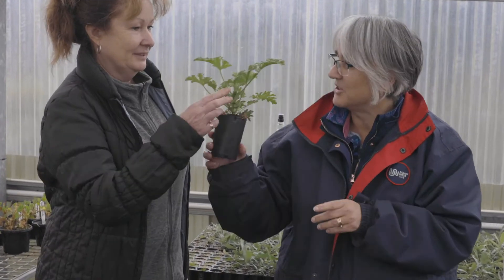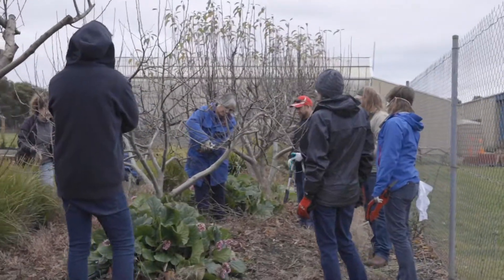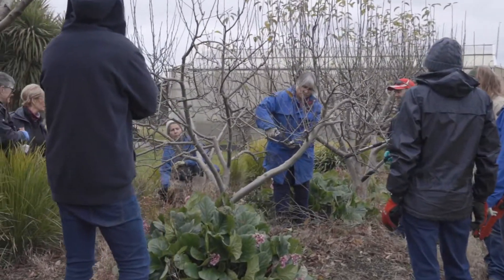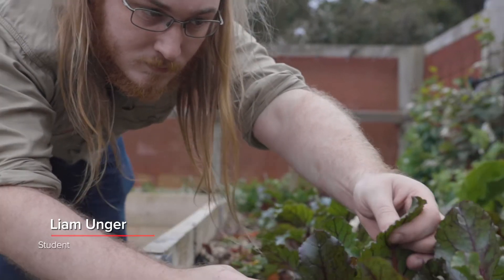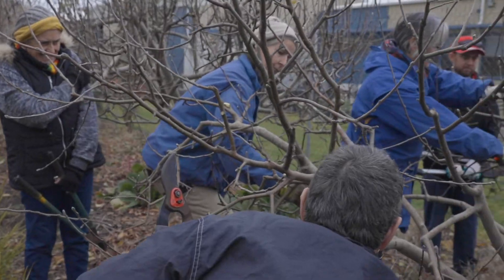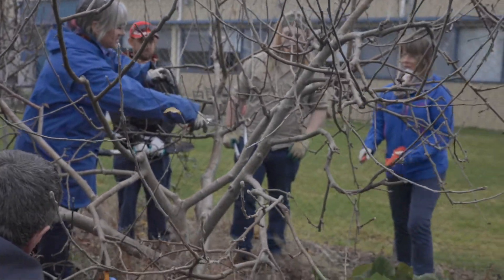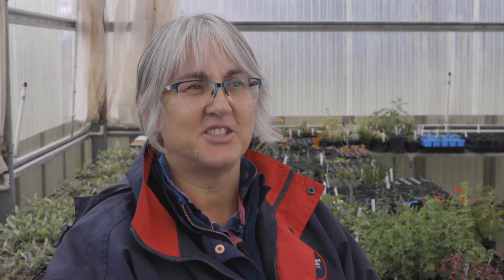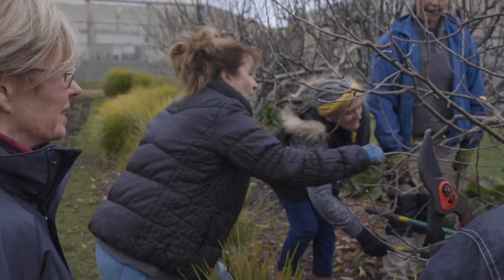Horticulture courses at South West TAFE